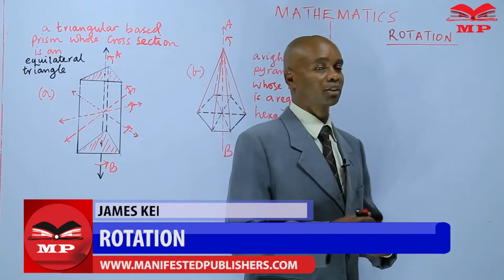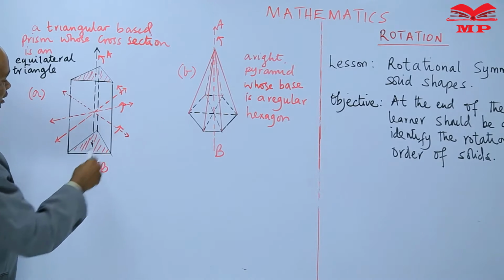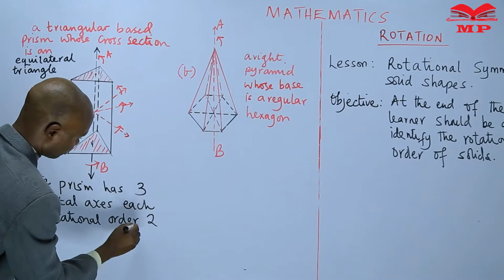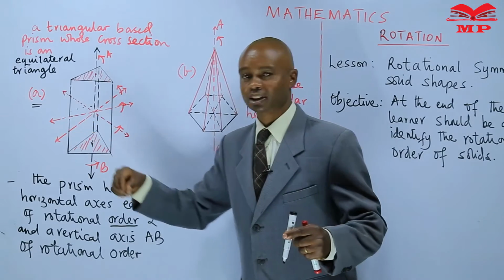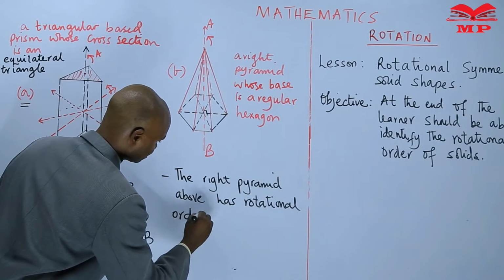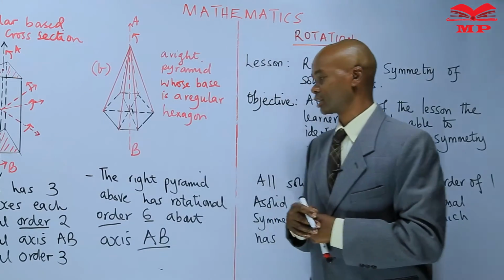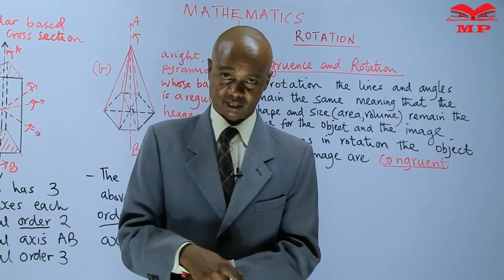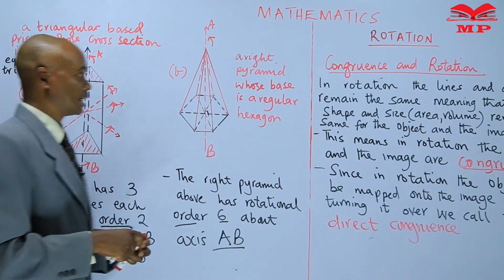MATHEMATICS FORM 2_ROTATION_Rotational Symmetry of solid shapes_L6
🌟 Rotational Symmetry of Solid Shapes | Mathematics Form 2 Lesson ✨

Learn about rotational symmetry in 3D (solid) shapes! This lesson teaches Form 2 students how to identify axes of rotation, order of symmetry, and examples of solid shapes with rotational symmetry.

💡 Key Topics Covered:

Definition of rotational symmetry for solid shapes

Identifying axes of rotation in 3D figures

Examples: cube, cylinder, cone, prism, sphere

Determining the order of rotational symmetry

Real-life applications of rotational symmetry in objects and designs

Teachers preparing lessons on 3D geometry and symmetry

Anyone interested in understanding rotational symmetry in solid figures

📘 Learn With Manifested Publishers:
Structured lessons with diagrams, examples, and exercises to help learners master rotational symmetry concepts for solid shapes.